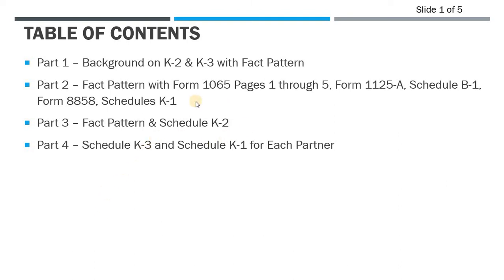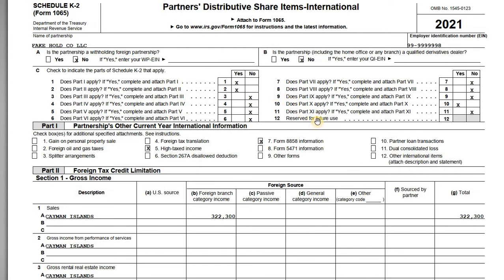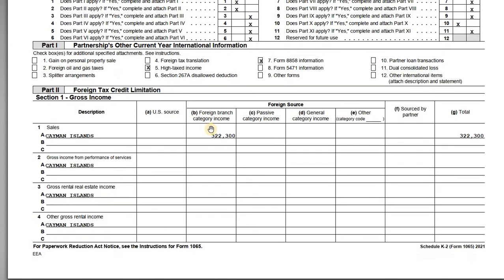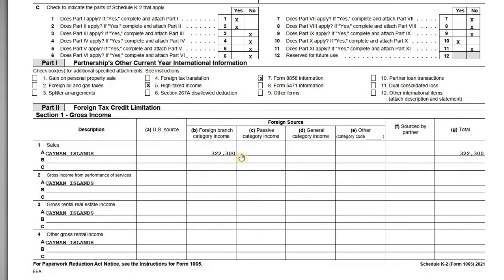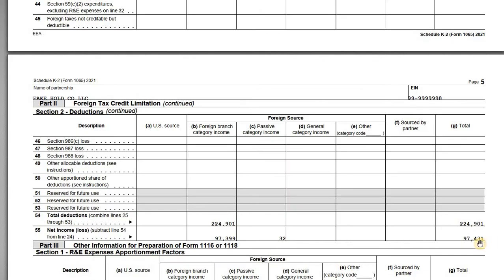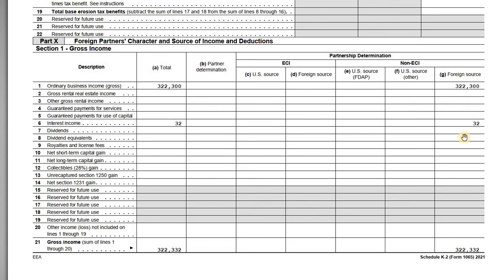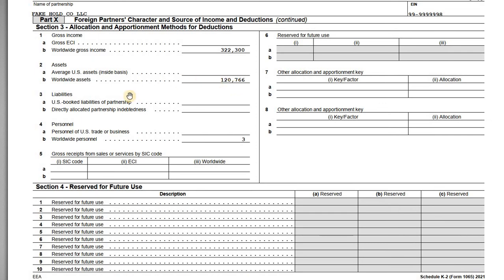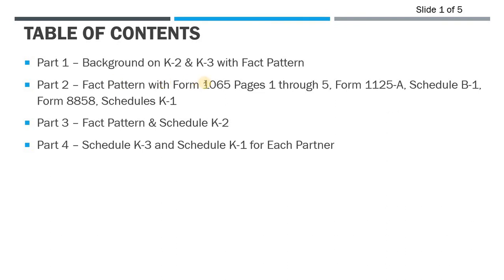Schedule K-2 & K-3 with Foreign Disregarded Entity - Part 3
This video series (Tutorial 1 Playlist) covers a simple example where a U.S. LLC partnership operates as a holding company for a foreign subsidiary.  The LLC is a domestic partnership, so it is required to file a Form 1065, yet it has no effectively connected income with a U.S. trade or business.

The LLC has two members (Jane a non-U.S. person & John a U.S. citizen).  The LLC operates a wholly-owned subsidiary in the Cayman Islands, which elected to be treated as a disregarded entity for federal tax purposes.